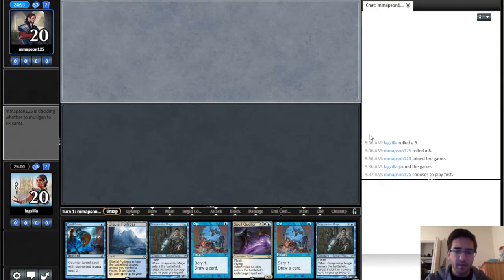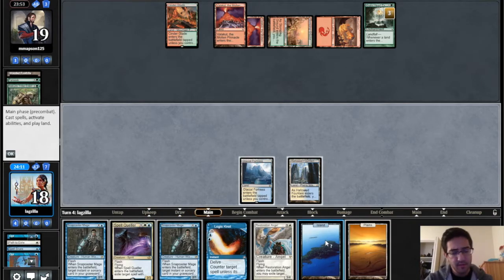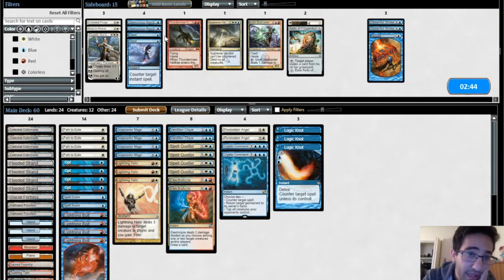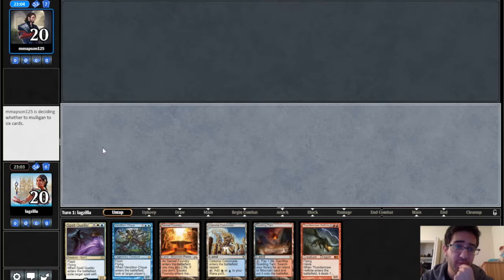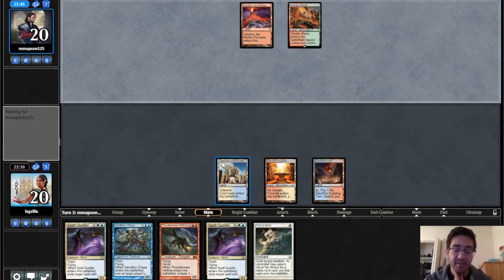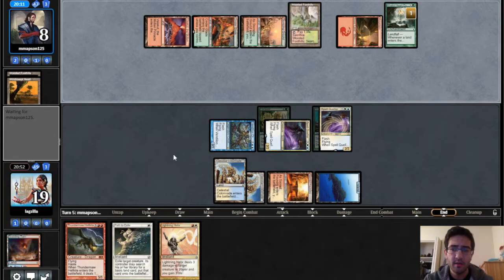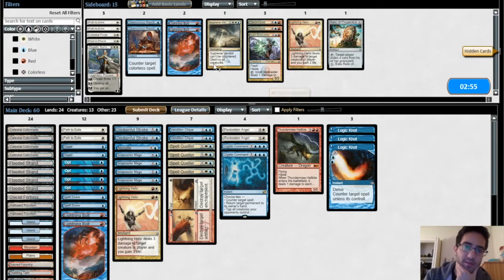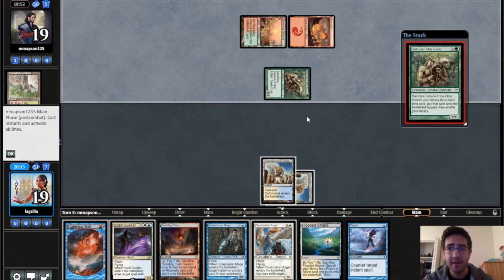[MODERN] Jeskai Flash vs. Titanshift (Match 4)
After taking a bit of a break, we're back to a Jeskai archetype. Today, we take Jeskai Flash, a deck that can play entirely at instant speed, through a Modern Competitive League! After also taking a break from Comp Leagues, we'll be back to doing those far more often!